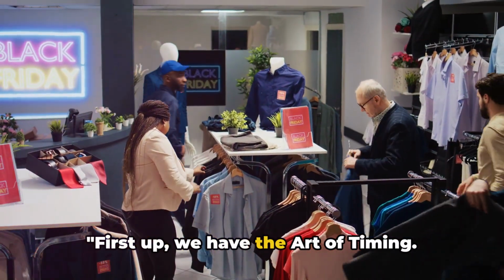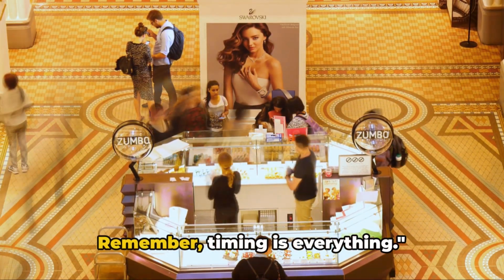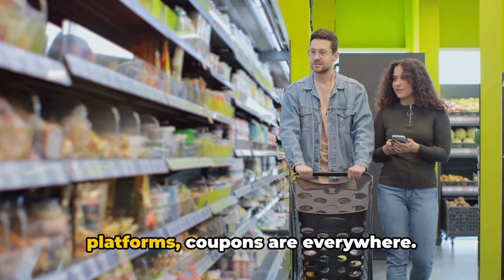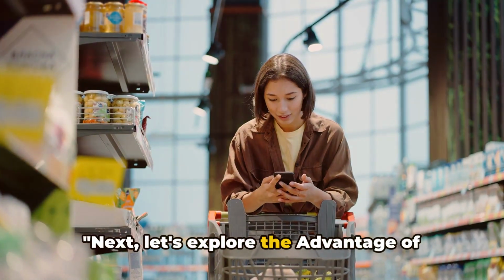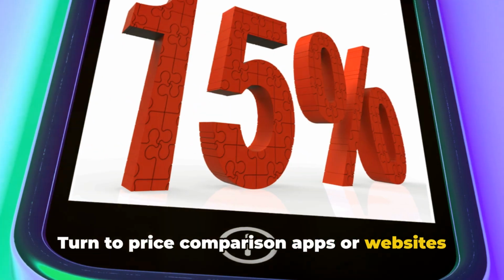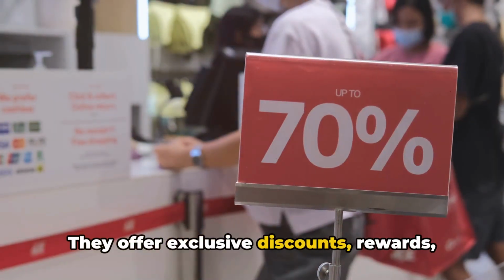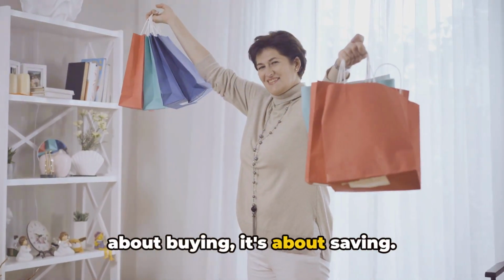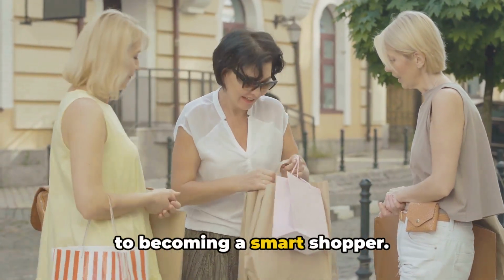Smart Shopping Unleashing the Power of Discounts and Deals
In this video, we dive deep into the world of smart shopping, unveiling strategies to help you find discounts and deals like a pro. Whether you're hunting for bargains online or in-store, we've got you covered with tips and tricks to save big on your purchases. Learn how to navigate sales, utilize coupons effectively, and leverage cashback rewards to stretch your budget further. Don't miss out on these savvy shopping strategies – watch now and start saving money on every purchase!